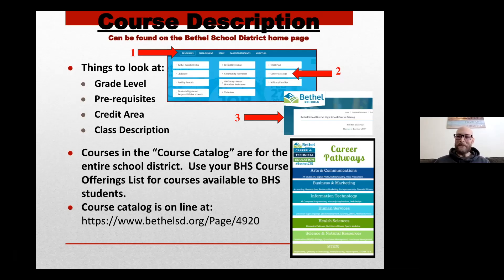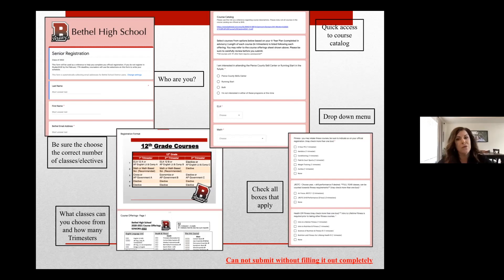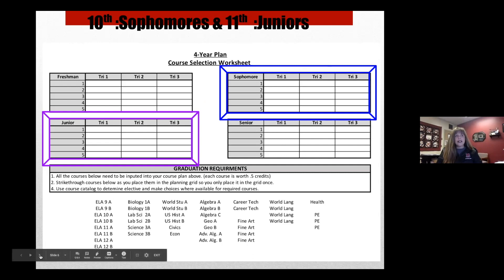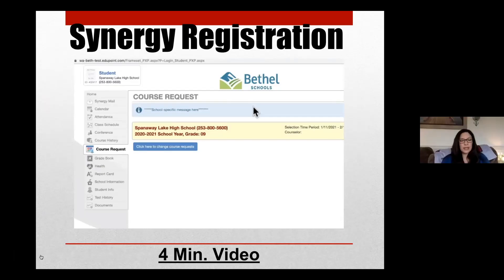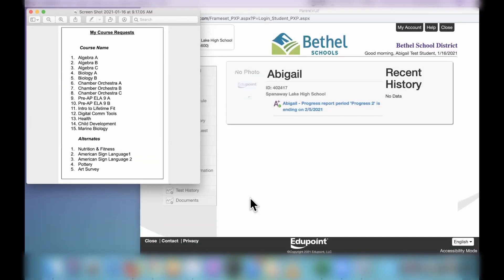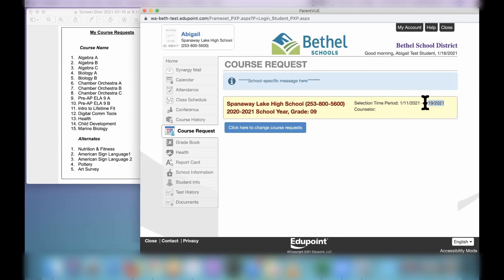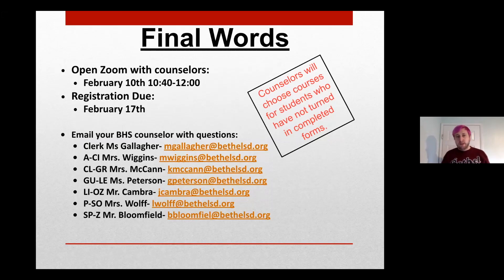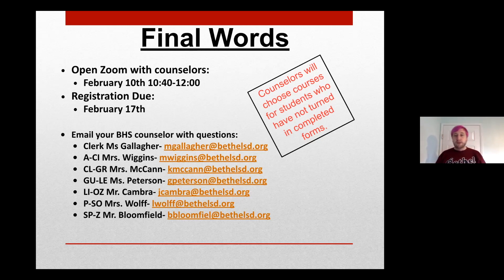Current BHS students - finalizing your classes for next year in StudentVUE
Here is a handy how-to guide for selecting classes in your StudentVUE account